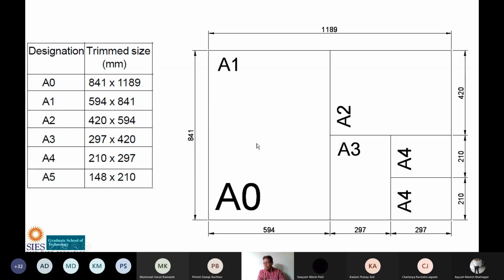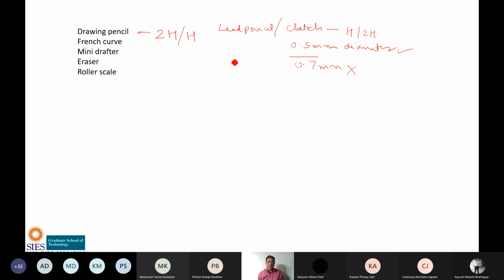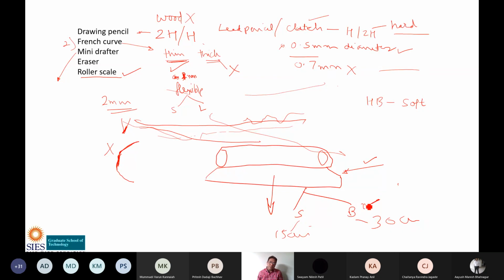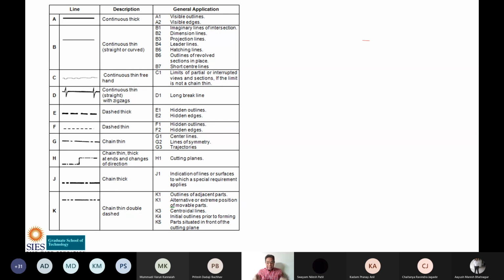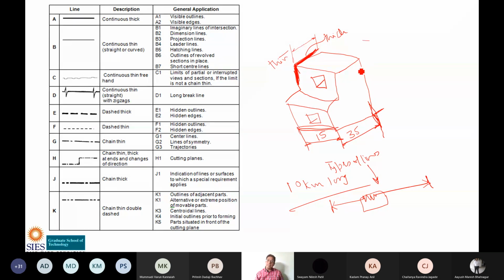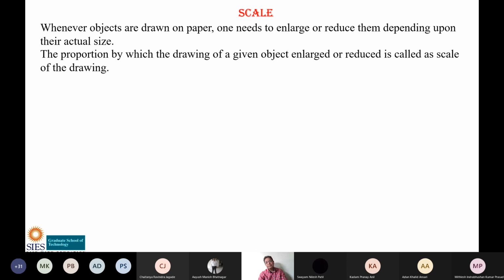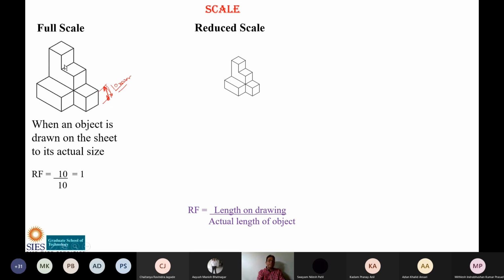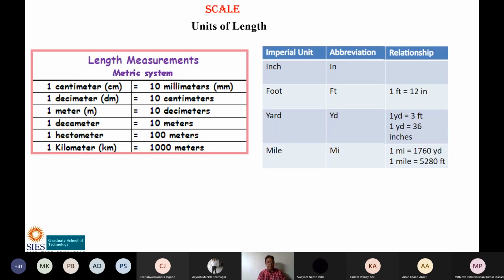L- 1| Engineering Graphics | Introduction | Scales | Engineering Drawing | Diploma | ITI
This video explains the following:
a) Dimensions and Nomenclature of Drawing Sheet
b) Drawing Instruments
c) Types of Lines
d) Scales